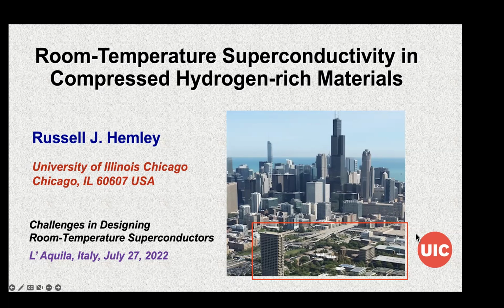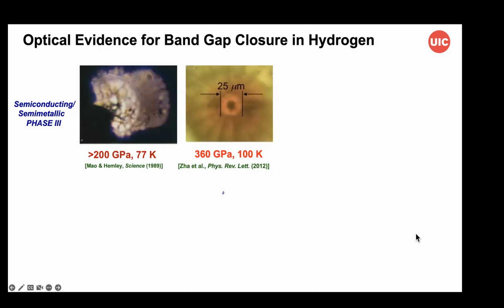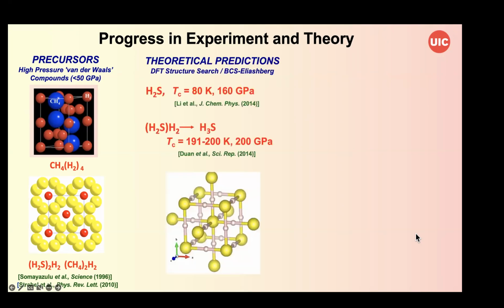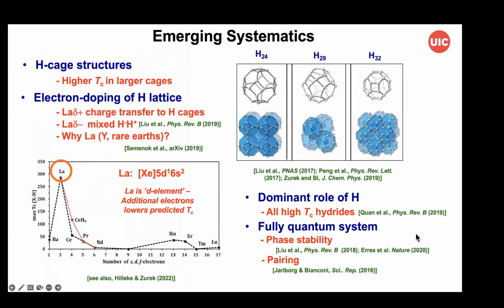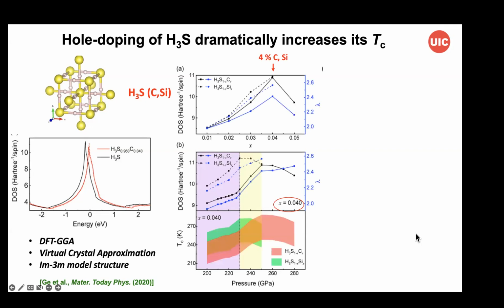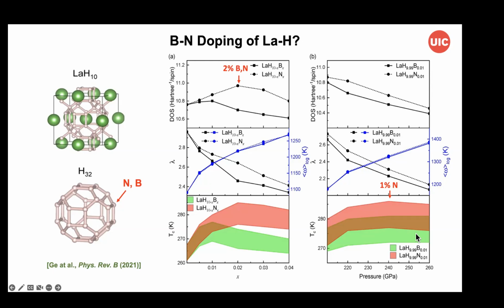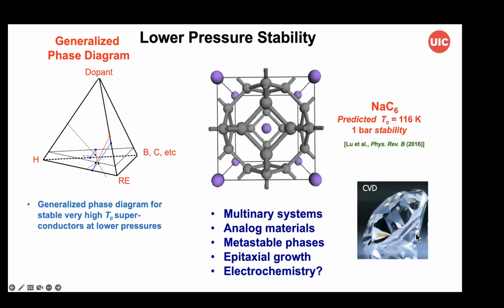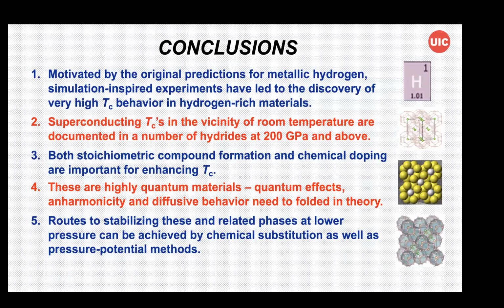Russel J. Hemley: Room-temperature superconductivity in compressed hydrogen-rich materials